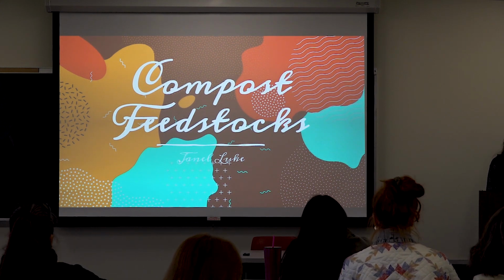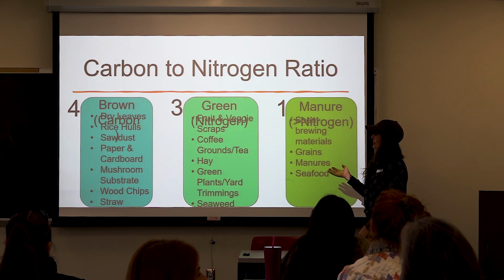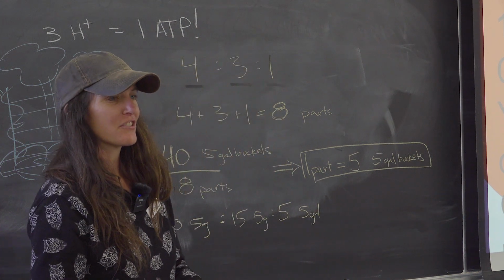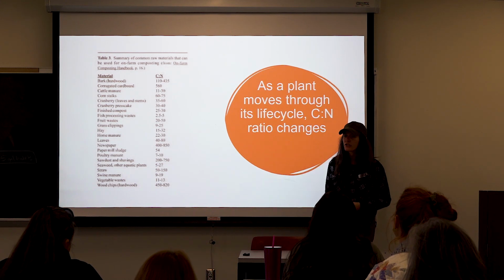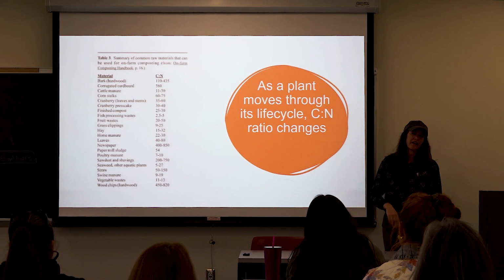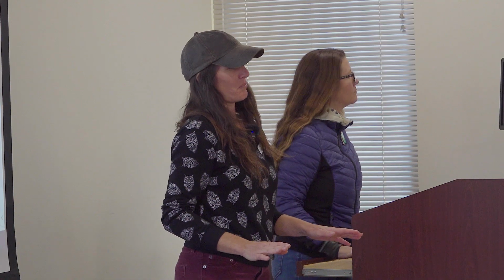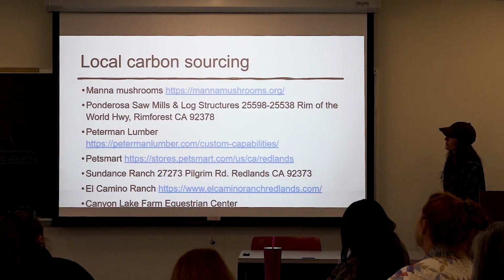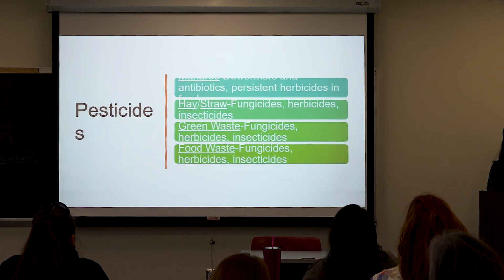Module 7 – Feedstocks in the Desert with Janel Luke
Identifying feedstocks for composting in the desert can be a challenge.  Check out this awesome presentation by Janel Luke covering important topics like common materials available in a desert environment, sourcing quality ingredients, solutions for problematic materials, and an excellent breakout conversation on overcoming issues in the Inland Empire Region.